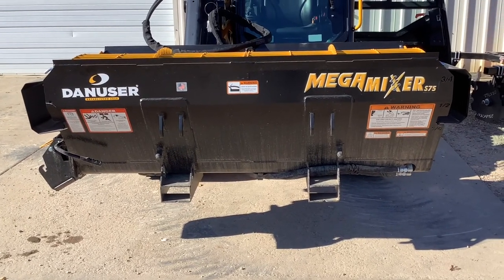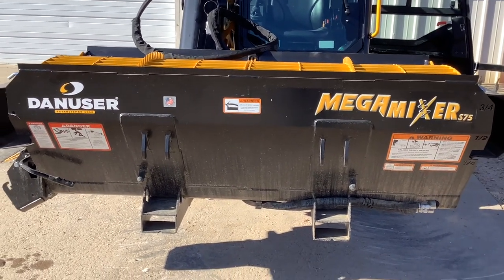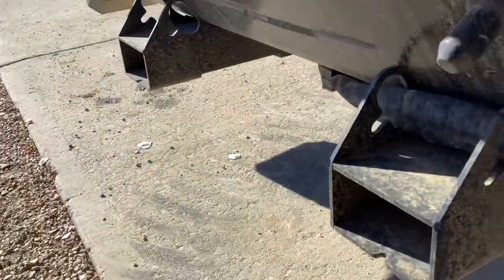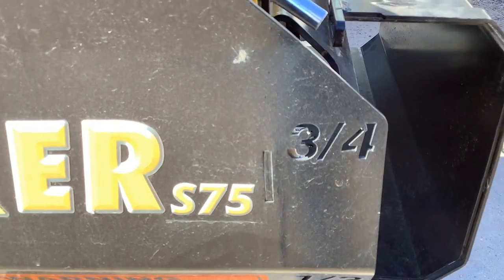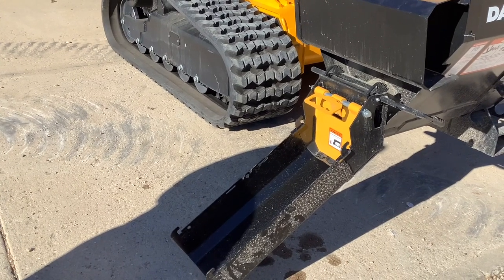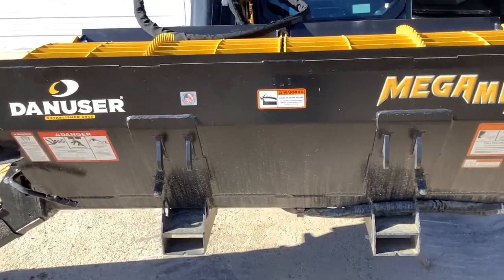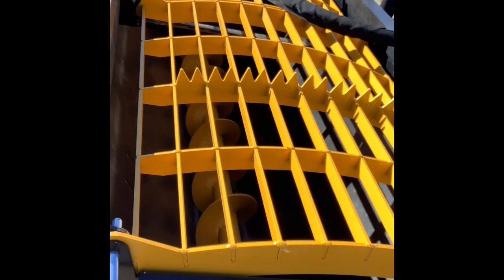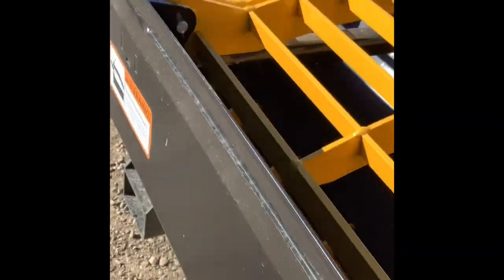Danuser MegaMixer S75